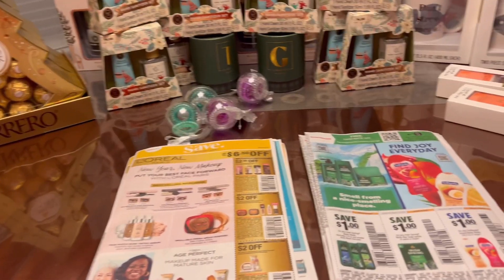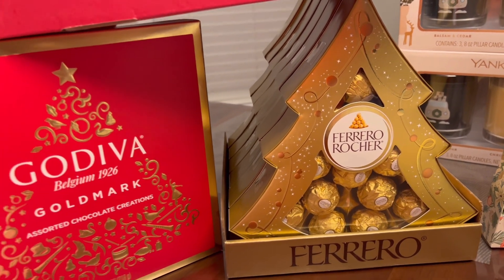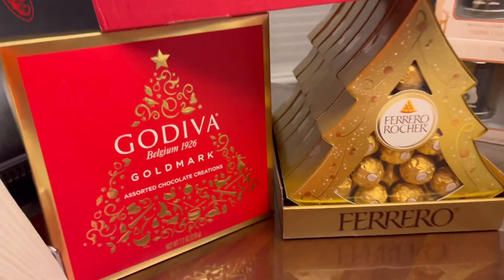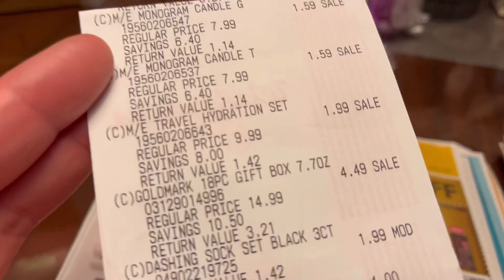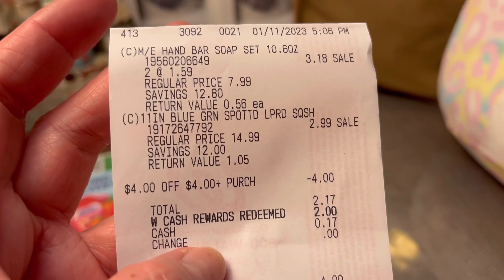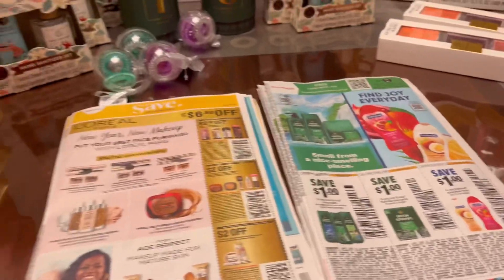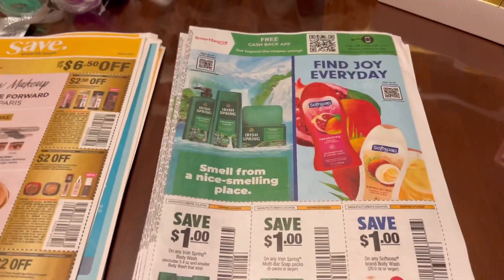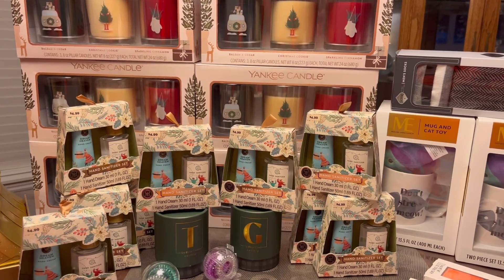I scored on 80% off clearance!|| Inserts Preview for 1/15 inserts.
Use your store coupons or Walgreens cash to pay to lower your OOP.

Here is the link for the aveeno rebate..$10 back when you buy $30 of aveeno product. Paypal or Venmo.

Check out Coupon fairy Bertifuentes / GFAMILY RAMOS! ^^for inserts.

Check out coupon fairy Marelyn Jersey on Facebook for inserts!